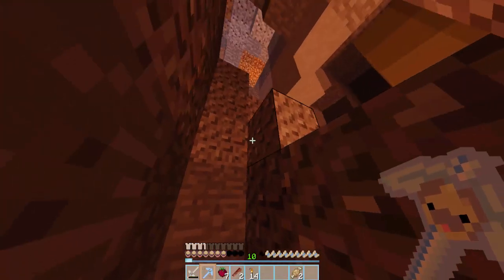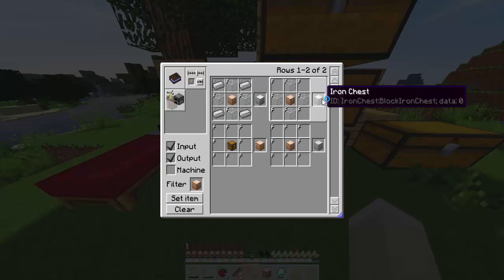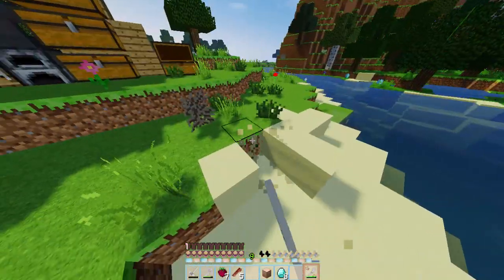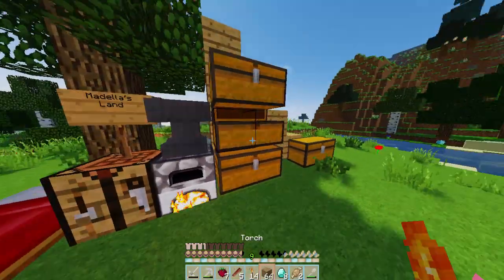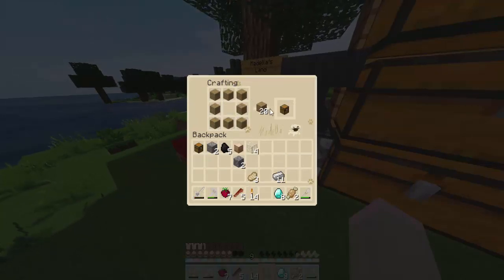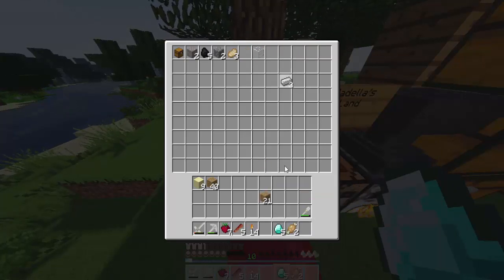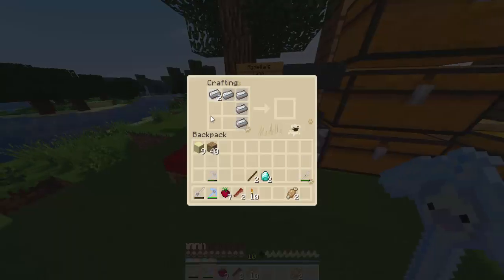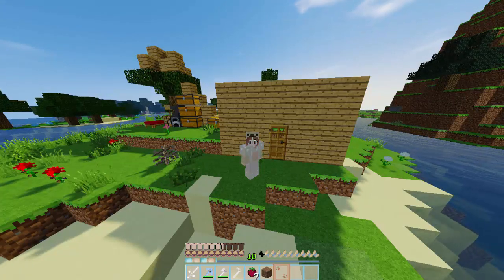Glow SMP: Making Diamond Chests!? (Ep3)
🐾 Open for puggy candy 🐾

→ Nerds in the video - Nupe Just Me!!

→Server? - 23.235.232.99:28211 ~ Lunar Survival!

→ Infooooo
Mic: Logitech
Recorder: Camtasia Studio 8 / OBS
Editor: Camtasia Studio 8
Computer: Toshiba ( I forget what model )